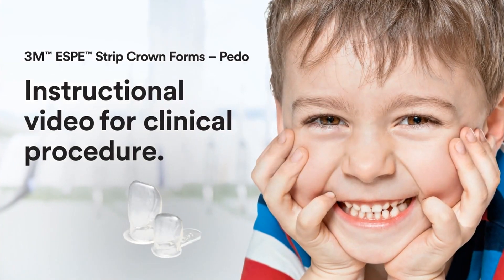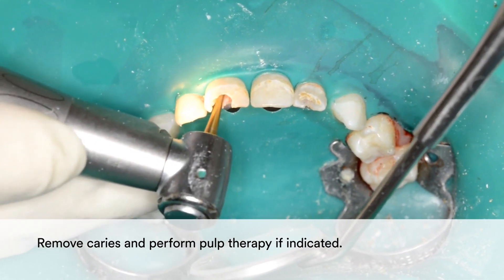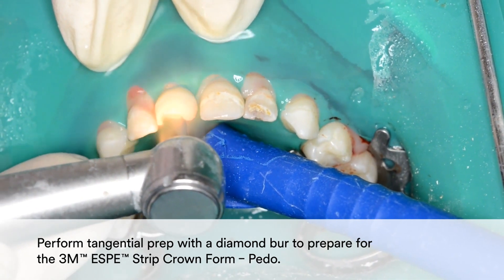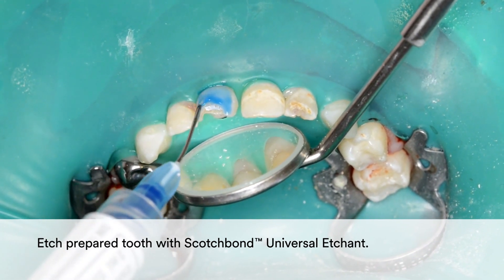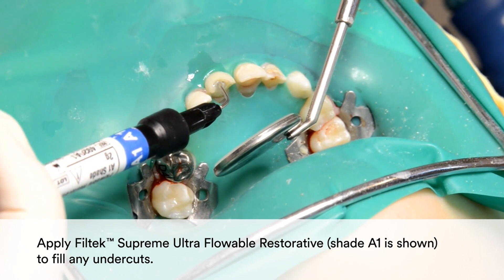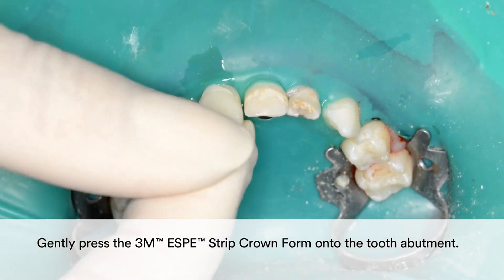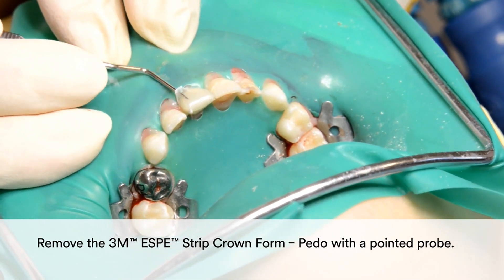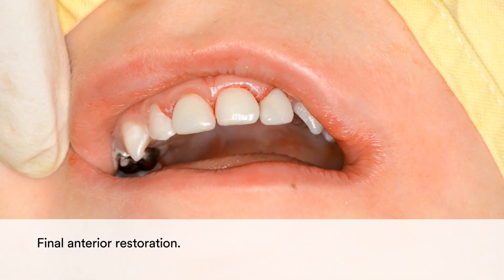Rebuilding an upper primary ante. tooth using a SC, voiceover US